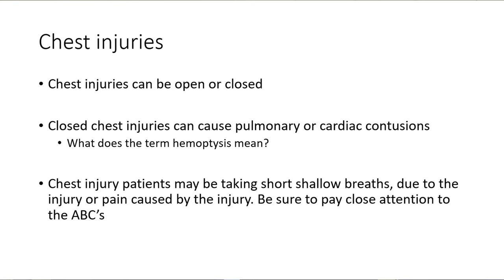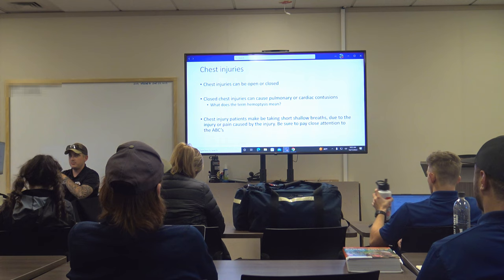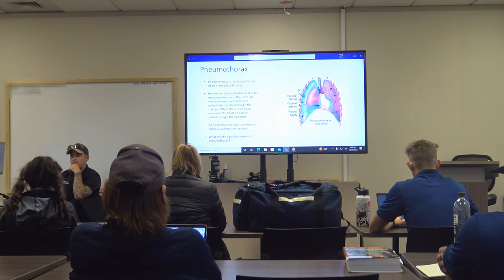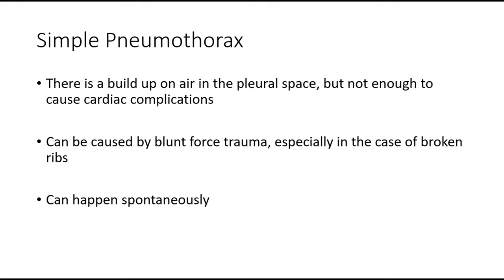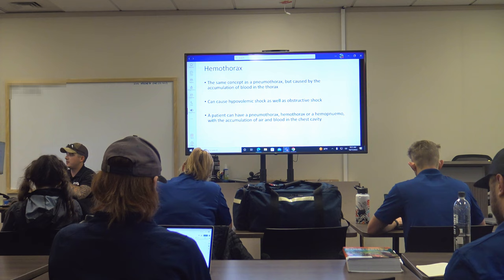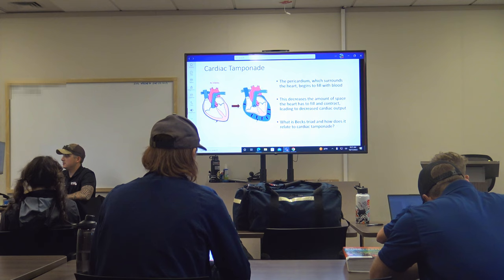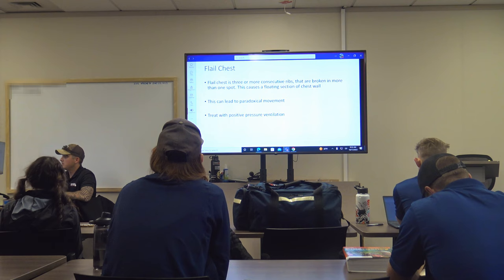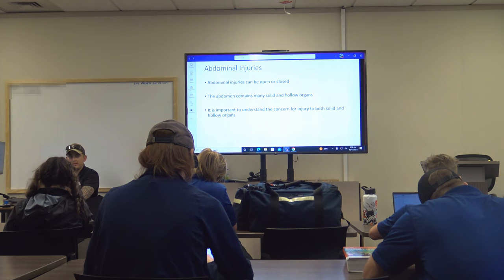EMT Lecture: Chest Injuries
In this video Mike, a paramedic and instructor at IMA, speaks to his class about chest injuries.

TIMESTAMPS
00:00 Introduction
05:47 Pneumothorax
22:37 Hemothorax
26:02 Treating an open chest wound
27:34 Cardiac Tamponade
30:19 Flail Chest
36:28 Traumatic Asphyxia
38:31 Commotio Cortis